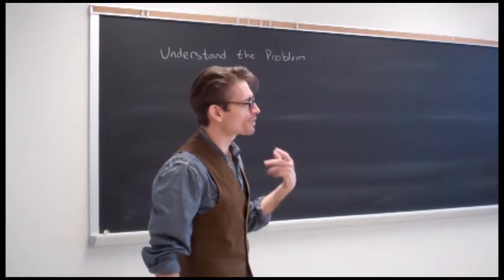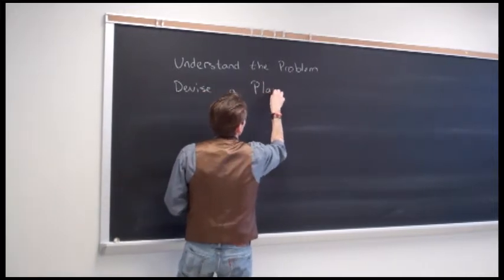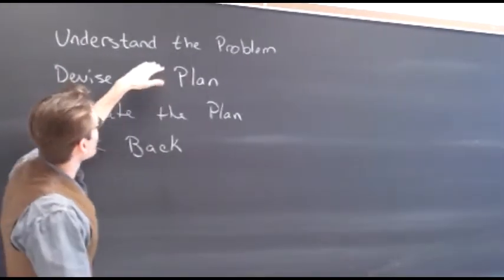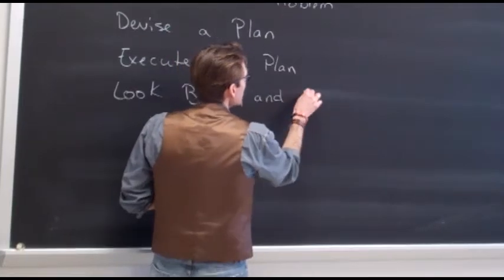Intro to Problem Solving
Polya's Four Steps of Problem Solving